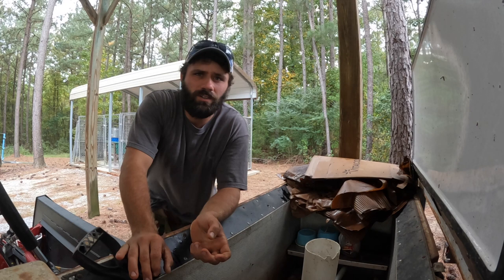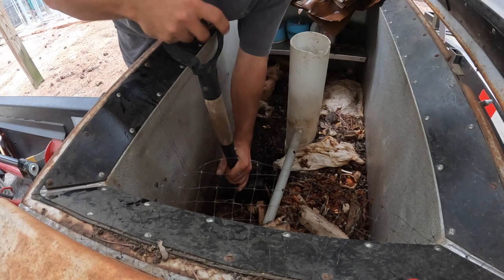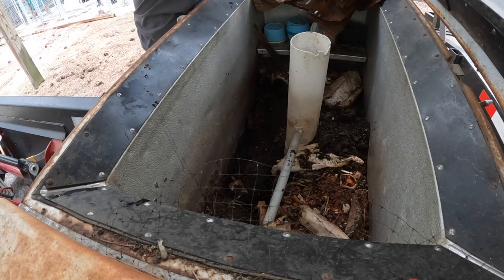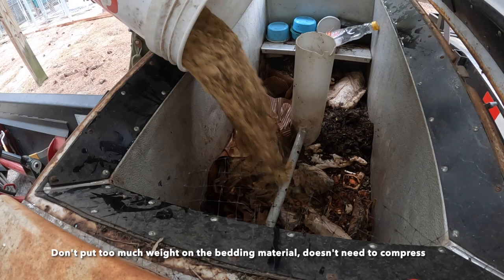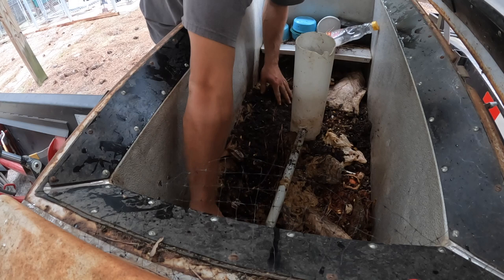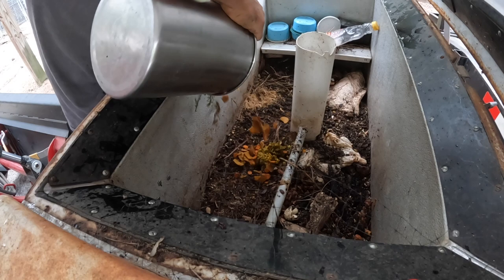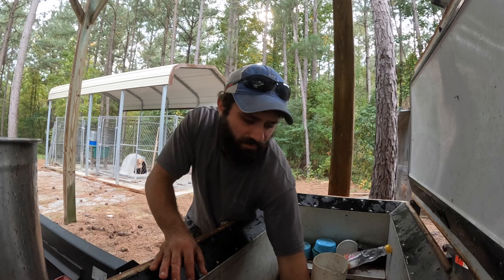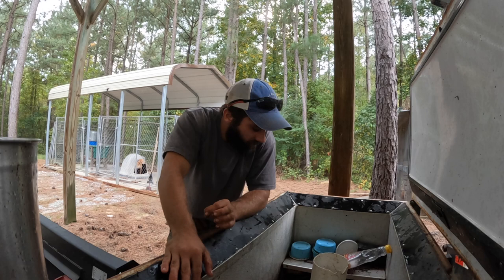Restocking bedding material in the chest freezer worm bin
Just a little video on a bit of the regular maintenance involved in keeping an active worm bin.

Wil